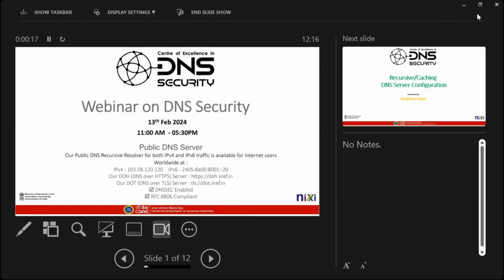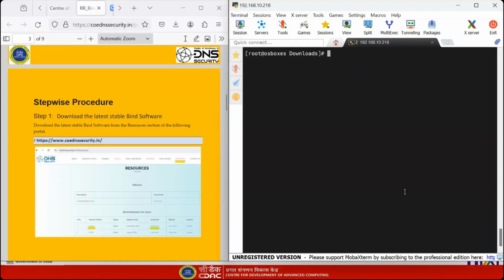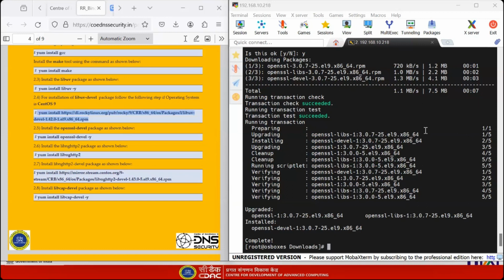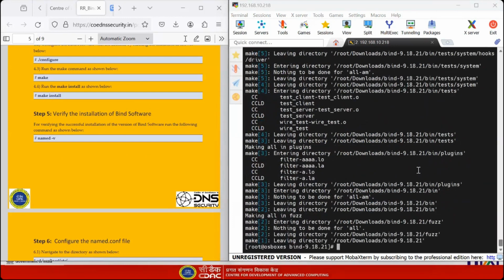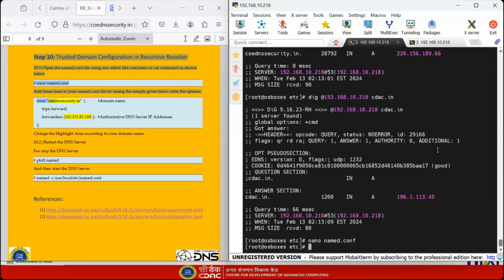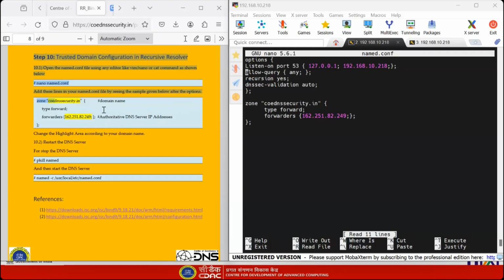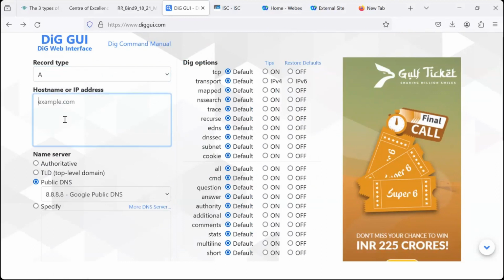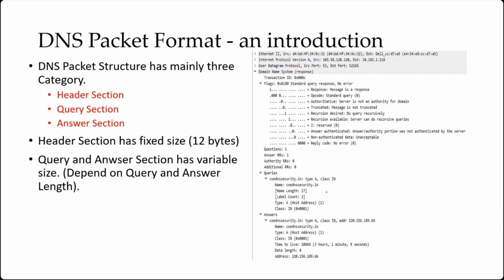Presentation on "Recursive/Caching DNS Server Configuration" by Mr. Shubham Goyal